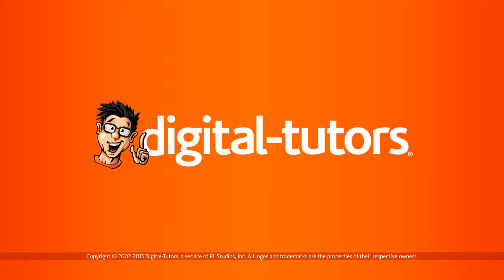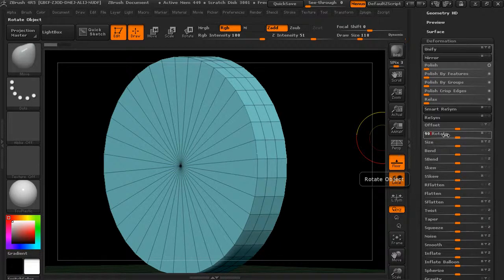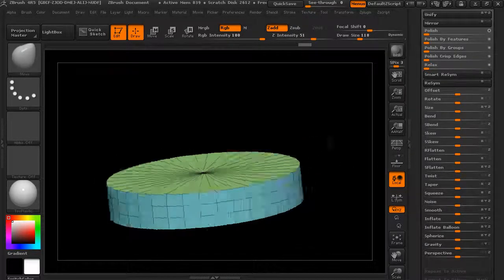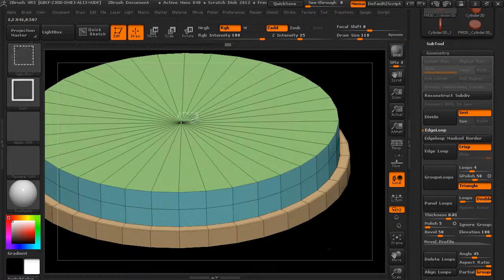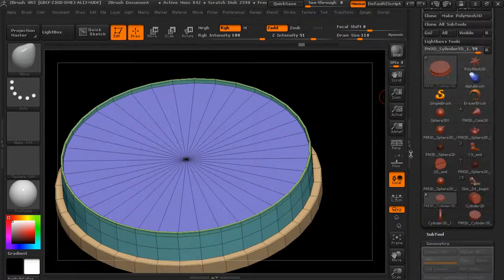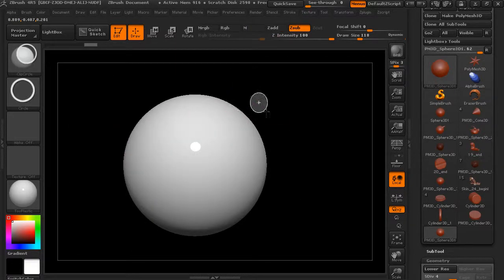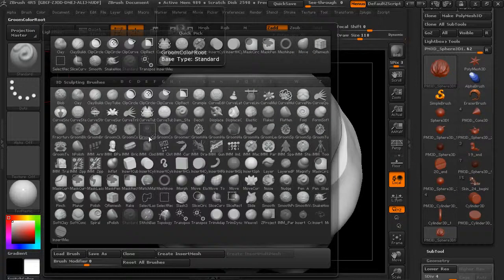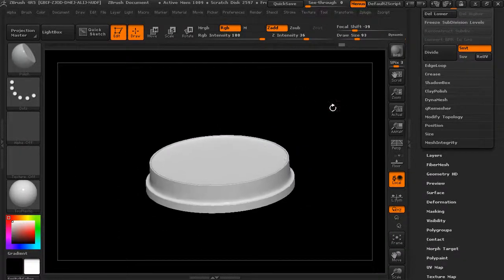25 Hard surface modeling